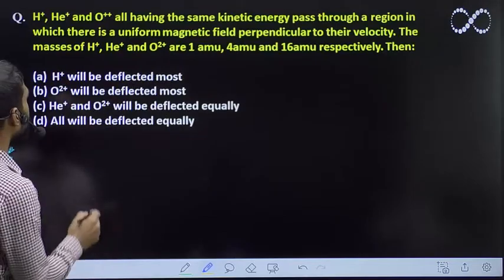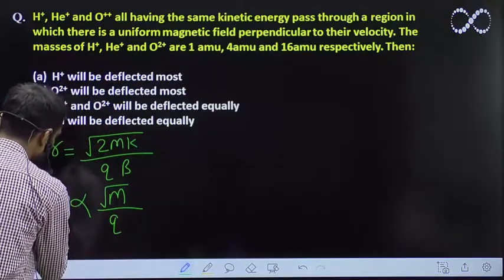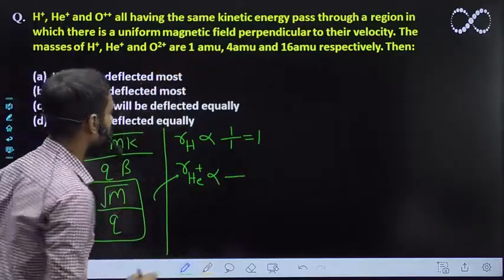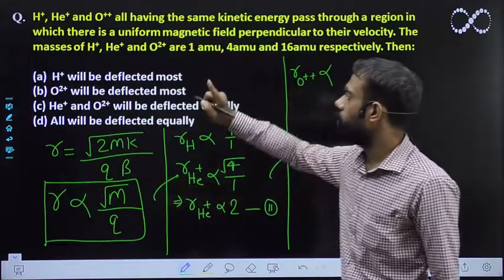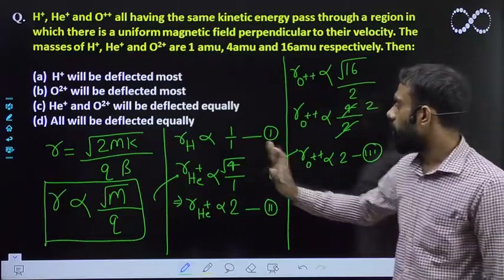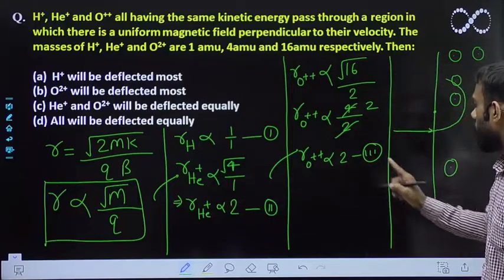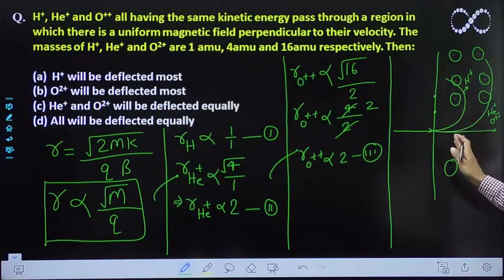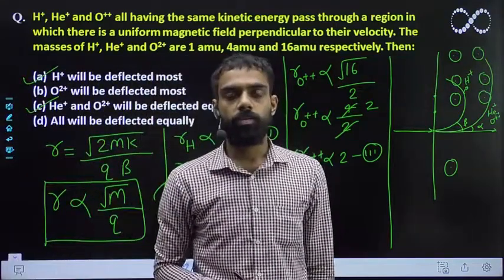Moving charge in uniform magnetic field [JEE ADVANCE 1994]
H+, He+ and O++ all having the same kinetic energy pass through a region in which there is a uniform magnetic field perpendicular to their velocity. The masses of H+, He+ and O2+ are 1 amu, 4amu and 16amu respectively. Then:

(a) H+ will be deflected most
(b) O2+ will be deflected most
(d) All will be deflected equally